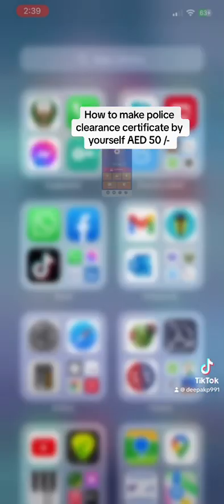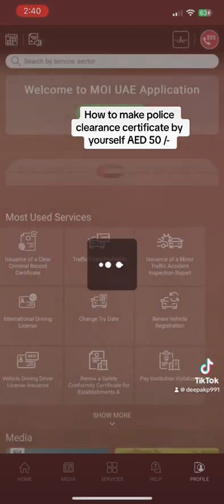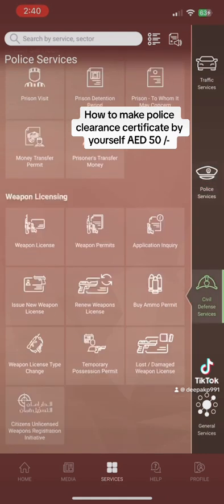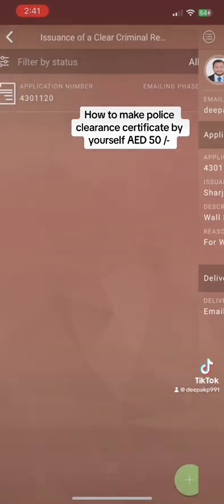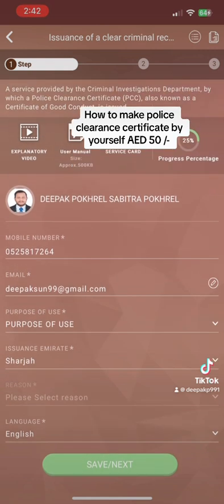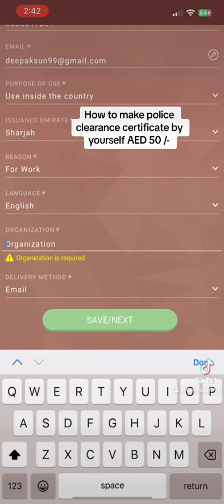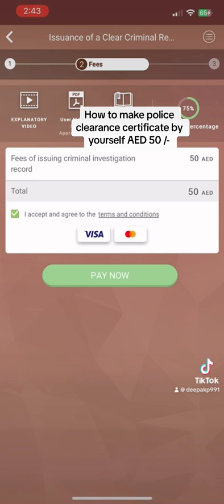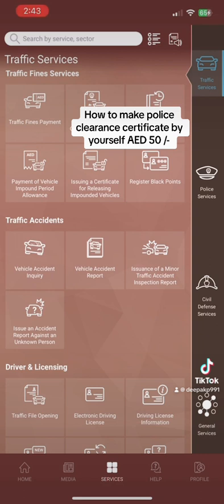How to apply police clearance certificate only AED 50/- by yourself.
A police clearance certificate in Dubai is an official document issued by Dubai Police after running a background check on your police records. It states all the criminal cases, records, convictions and criminal involvements (if any).